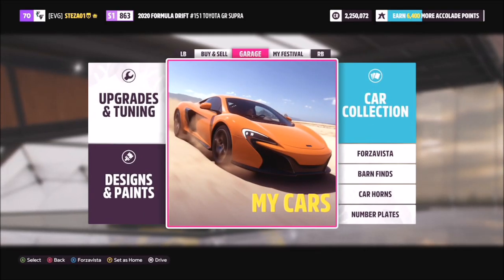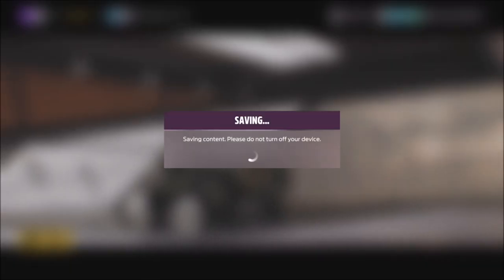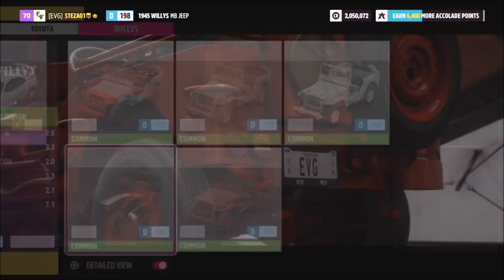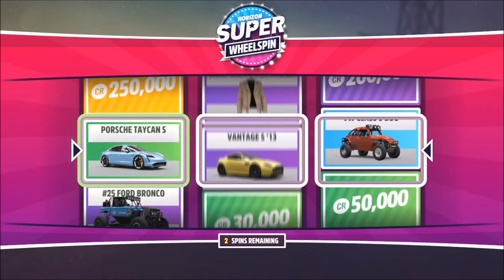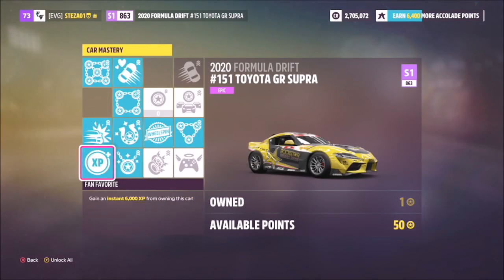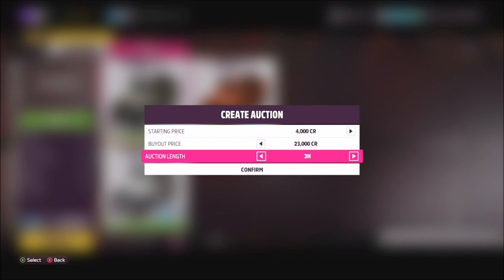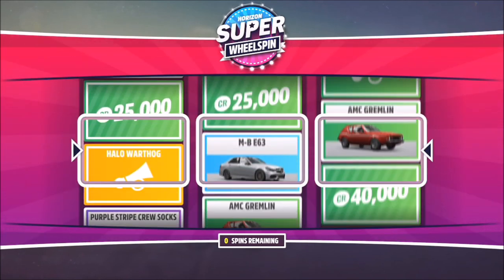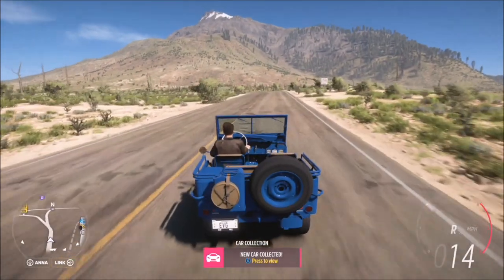Forza Horizon 5 - NEW Easy Money Making Method + XP + Skill Points (+Rare Cars)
Today, I'm showing you guys a nice easy way to make a LOT of money, and XP, Skill points and even rare cars. This is a great way to quickly earn money, without having to do much grinding, which is great if your desperate to buy the expensive hotel, or that dream hypercar you've been wanting! This is not a glitch, but a great way of spending your skill points.